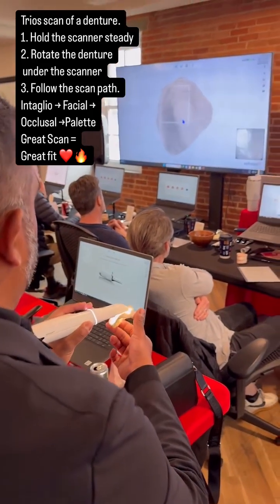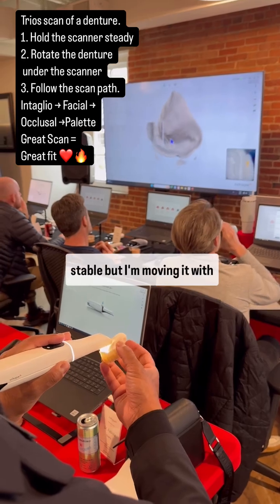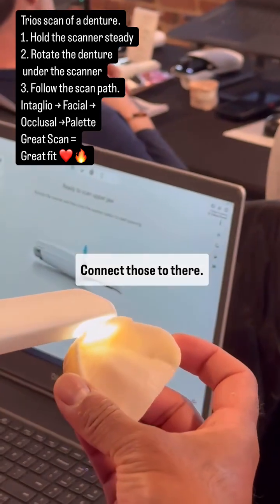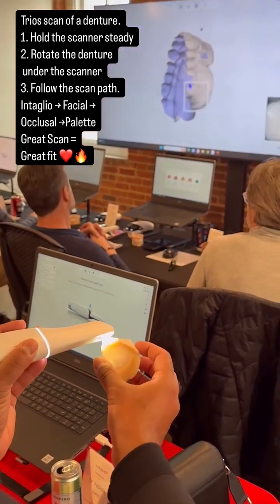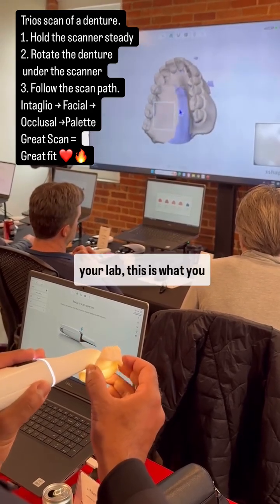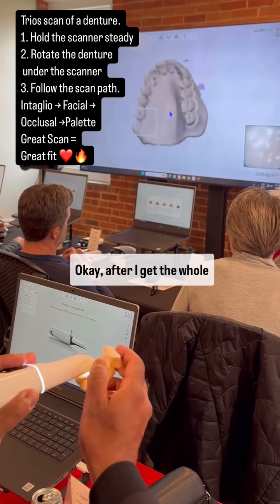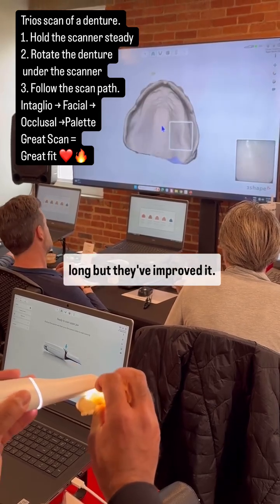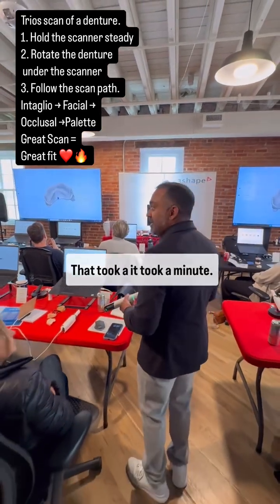Denture scan in about a minute? Yep. ⏱️🦷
Keep the scanner stable, move the denture with your fingers, and use teeth to stitch.